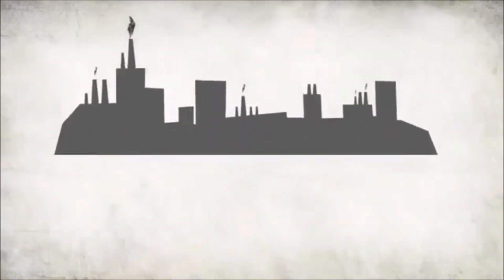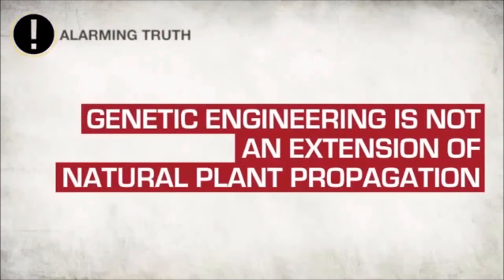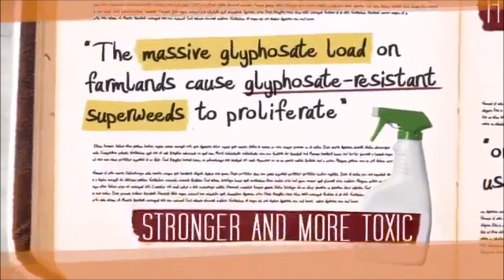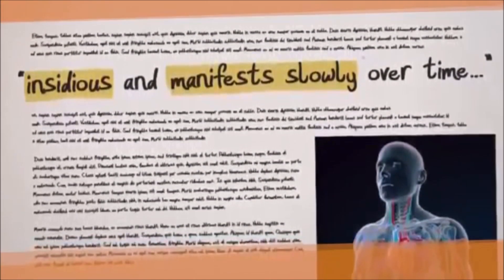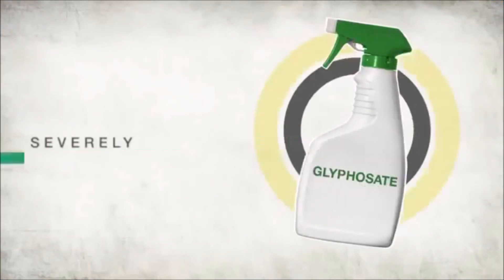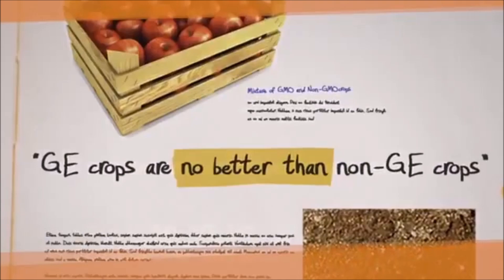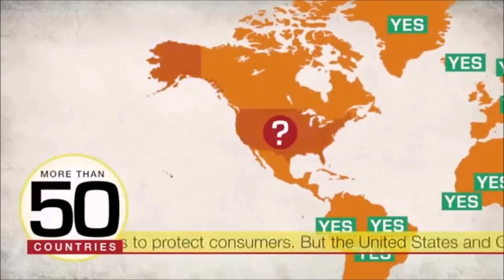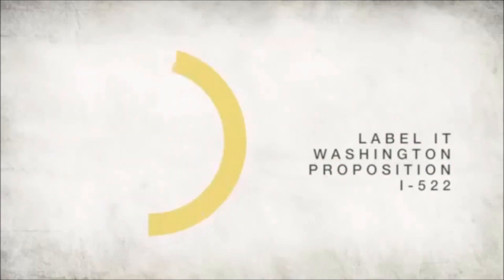The Ugly Truth about Gmo's - What are Gmos - How are Gmos Harmful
The Ugly Truth about Gmo's - What are Gmos - How are Gmos Harmful Presented By ThehippieModerne
Fresh NEW Clothes Delivered To Your Doorstep. New Hand-Picked Gear Every Month

Advocates say GM crops don't pose a health threat and can help feed the world’s population since many are bred to resist insects that carry diseases and to tolerate herbicides targeted at weeds. “If the entire world went to organic tomorrow, we could probably feed half of our current population,” Federoff said in a TED talk last year. ​

But opponents, including Druker and Goodall, worry that GM foods could harm human health and say support for GMOs is based on misinformation.​ “[The FDA] has given the consumers basically a false vision of reality and said, ‘These foods are safe, they’re OK and we can put them on the market without any testing,’” Druker says.

For foods introduced after 1958 to be ​“generally recognized as safe,​" and therefore allowed to forgo additional testing, they must be considered safe by an overwhelming consensus of experts and that consensus must be based on scientific procedures like peer-reviewed journals, according to the Food Additives Amendment of the Food, Drug and Cosmetic Act.​